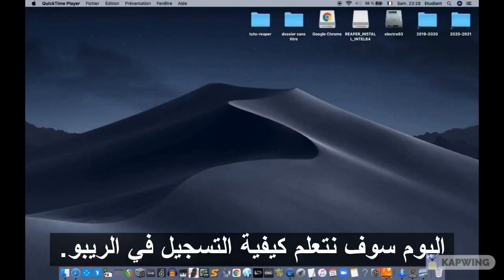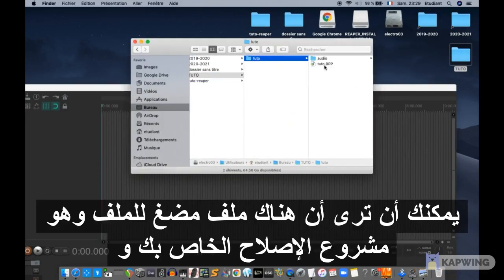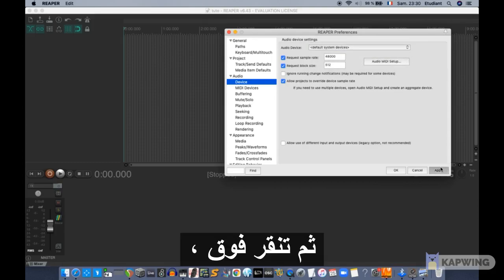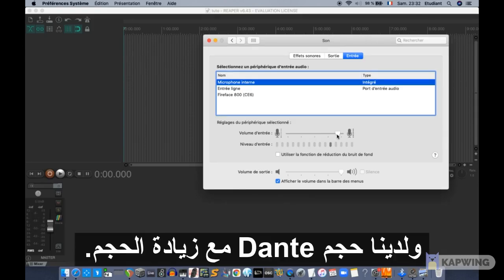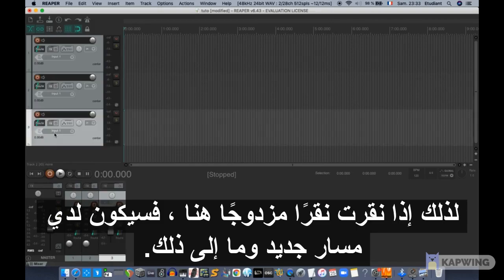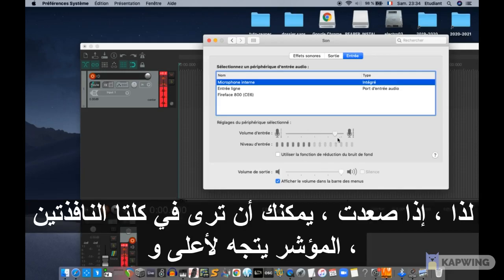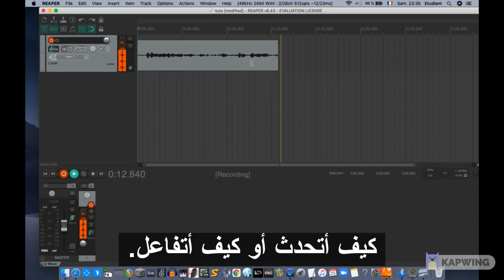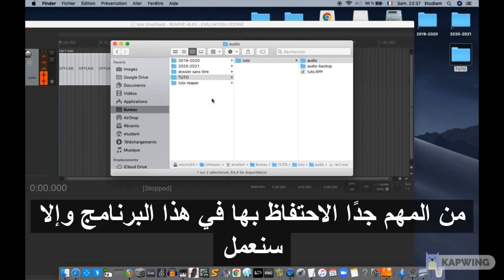Tuto how to record in reaper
tutorial how to record in reaper